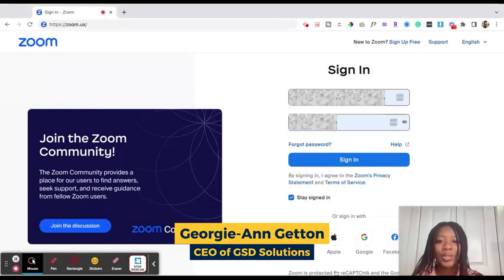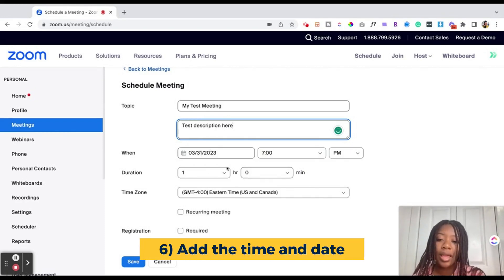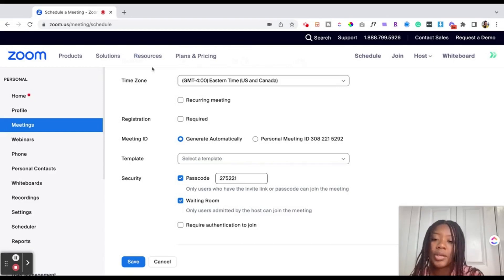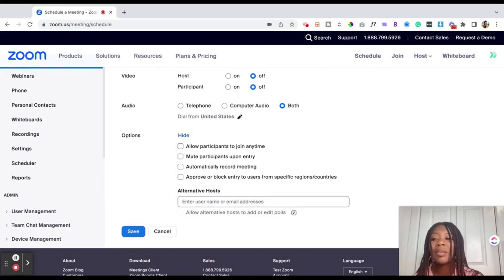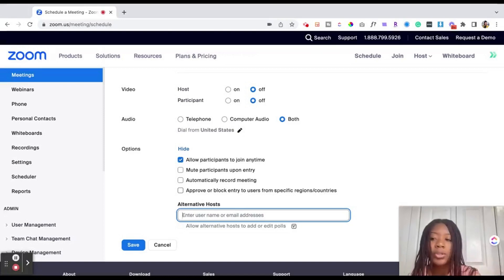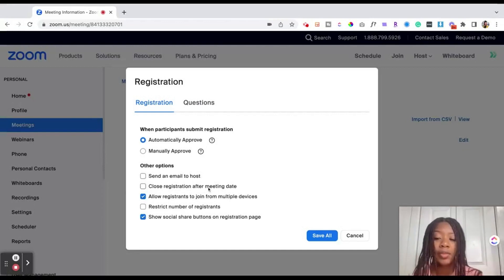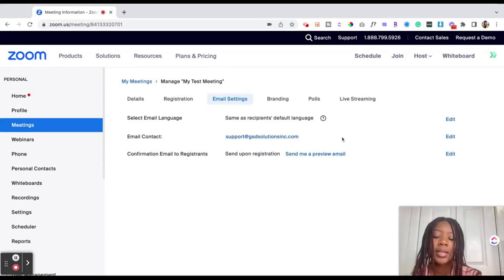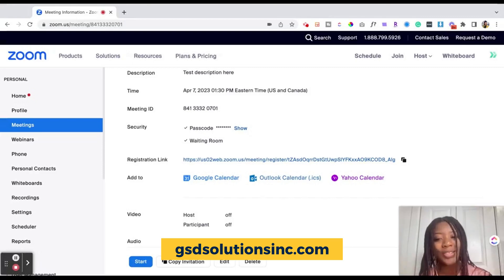HOW TO USE ZOOM 💻 Set Up & Schedule a Zoom Meeting | STEP BY STEP Tutorial for Beginners 2023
In this video, you’ll learn ALL the details on how to set up a Zoom meeting [2023 updated].

Watch as Georgie-Ann Getton gives you a real walkthrough of the Zoom meeting creation process.

1) Go to zoom.us
2) Sign in your account
3) Click on “Schedule”
4) Add the topic of your meeting
5) Add its description
6) Add the time and date
7) Select the timezone
8) Add the recurring information (if any)
9) You can add registration (if you want)
10) Select the meeting ID
11) Choose video option upon entering the meeting
12) Choose audio option (“Both” is suggested)
13) Click on “Show” next to options
14) Select additional options
15) You can add alternative hosts
16) Click “Save” at the bottom
17) Copy the zoom link next to “Registration Link”
18) You can click “Registration” and click “Edit” for more options
19) Add details to your registration under “Questions”

► If you’re ready to scale your business you're in the right place! We help small and medium businesses scale using digital tools.